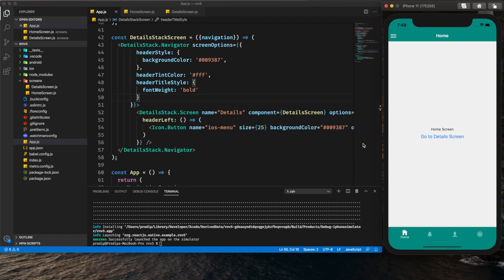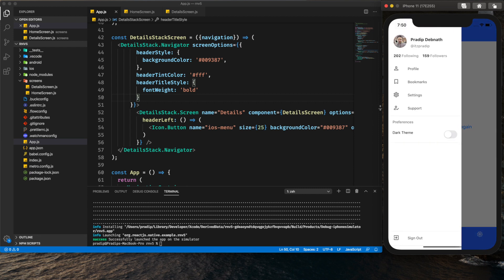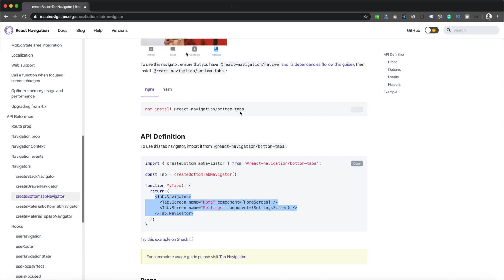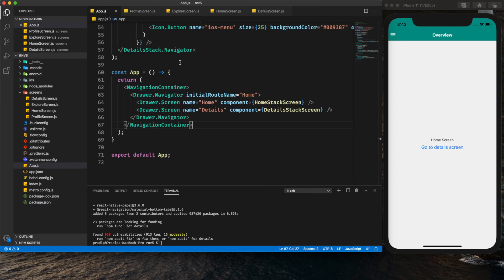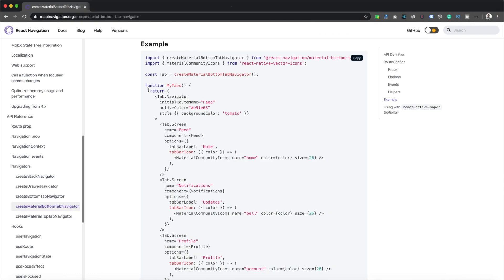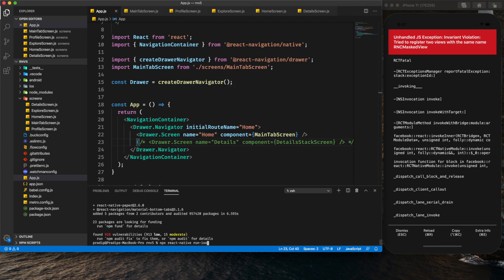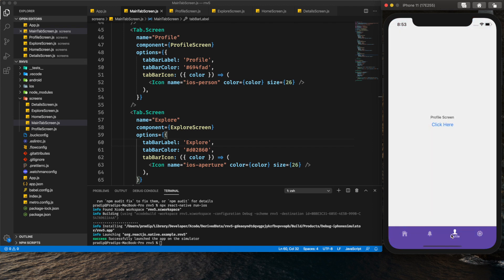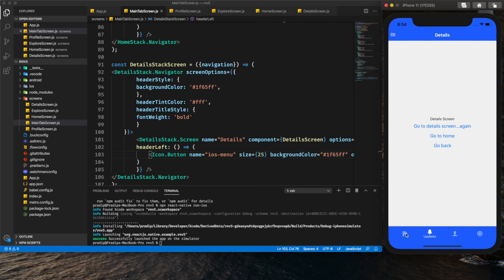Material Bottom Tab Navigator in React Navigation v5 | Bottom Tab Navigation Tutorial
In this tutorial, you'll learn how to implement material bottom tab navigator in react navigation v5. Also, you'll get to know how to combine this bottom tab navigator with a drawer & stack navigator.